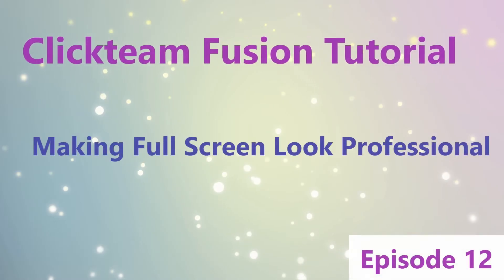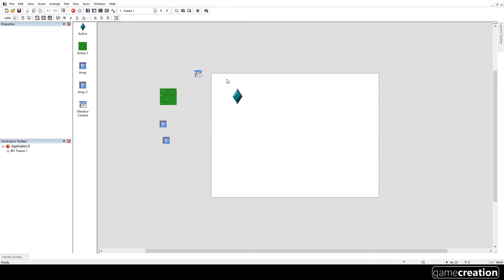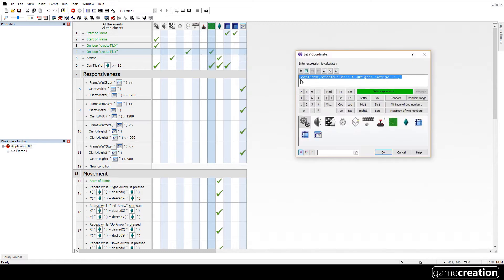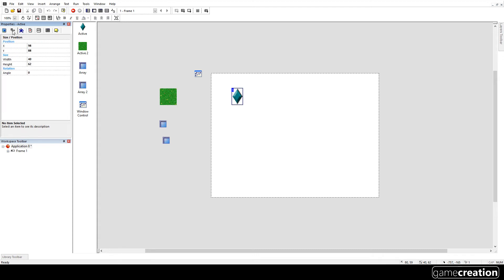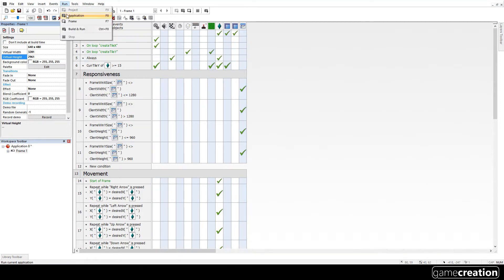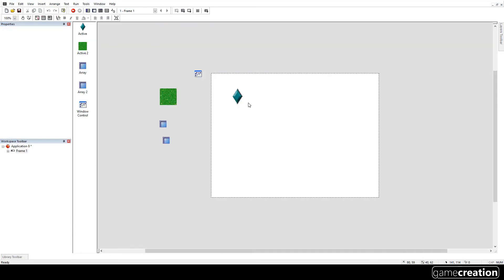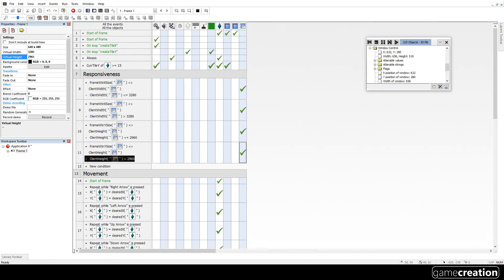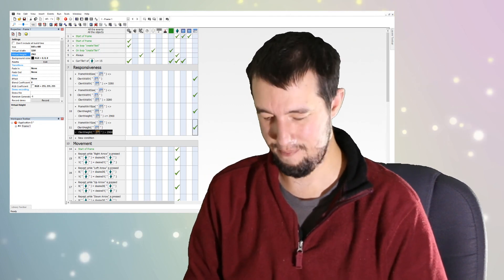Create an RPG - Clickteam Fusion 2.5 - Pt12 (Clickteam Tutorial)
Create an RPG game with Clickteam Fusion 2.5 Part 12.

We make the full screen (maximised) look a lot more professional by making the scrolling effect work on it.